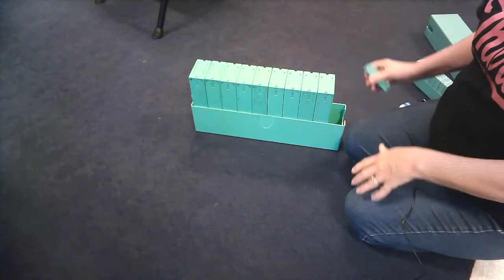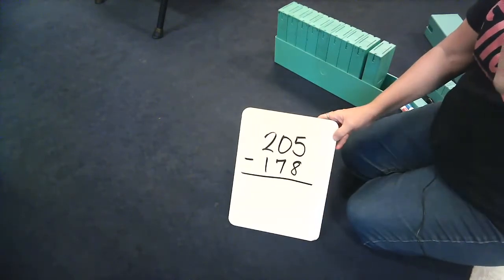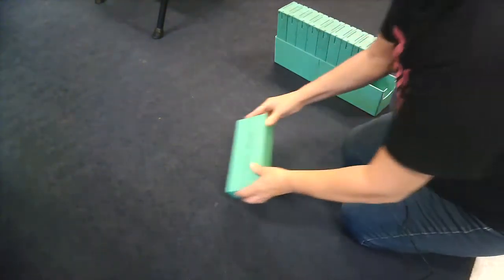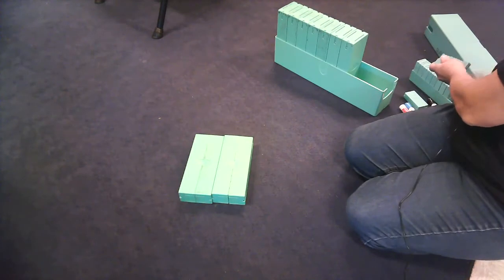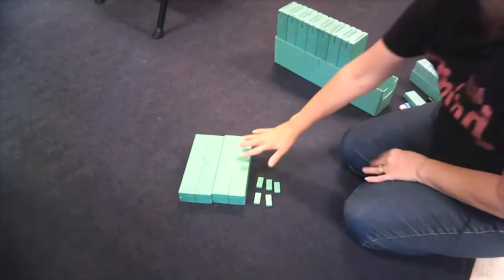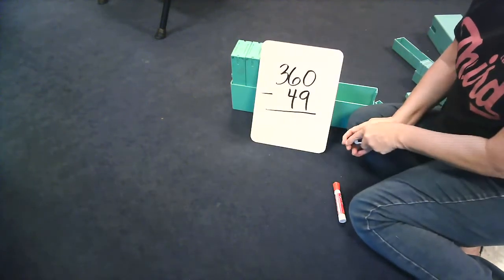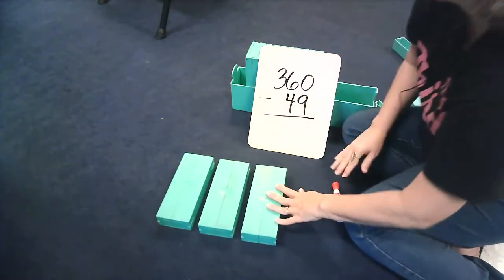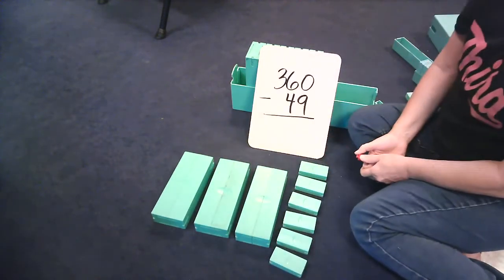Regrouping 3 digit numbers with Digi Blocks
To strengthen number sense kids must understand what it really means to regroup.  Digi Blocks provide a great picture of what's really happening.